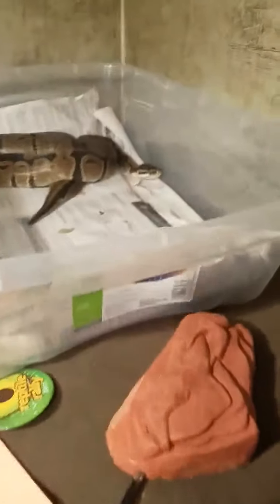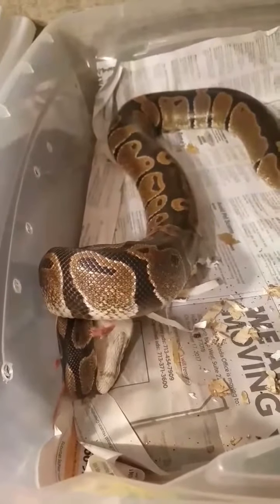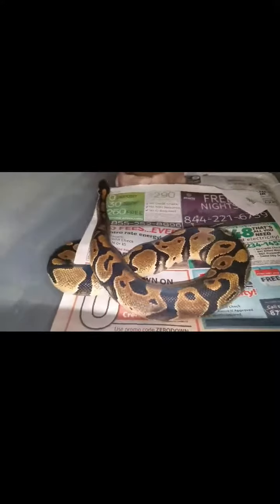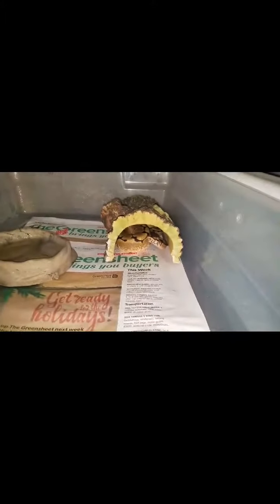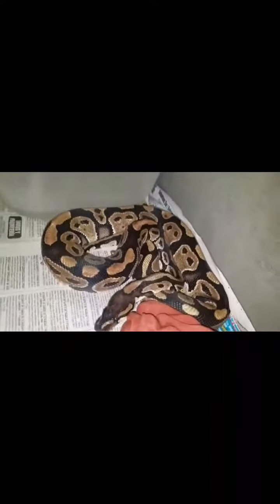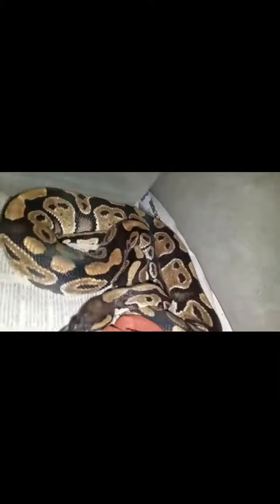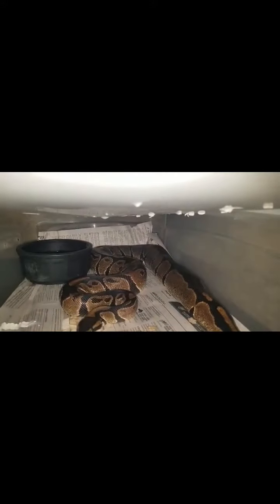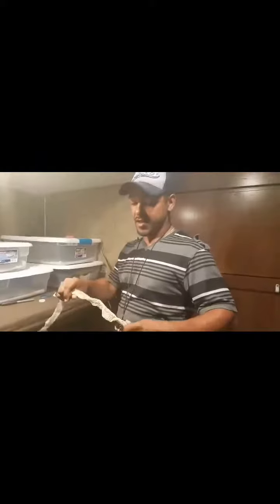My big ball python almost got me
Ball python updates and feeding the normals spiders and het pied. Live feeding. The only reason she tried to bite me is because she smelled food